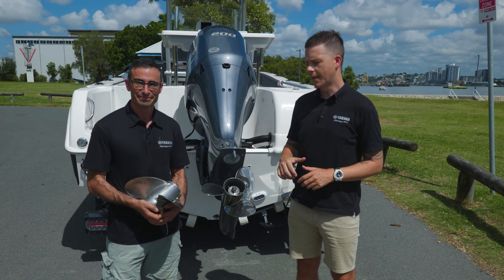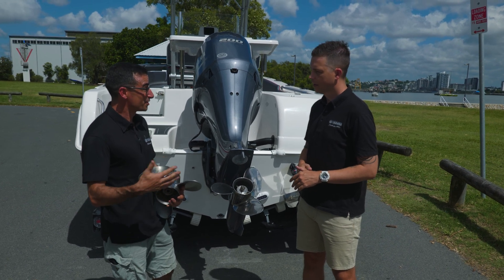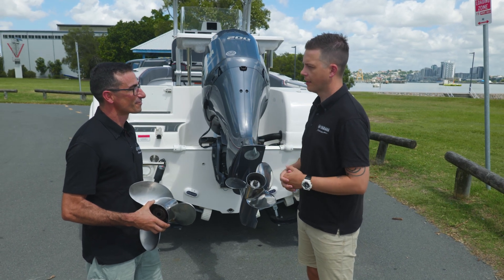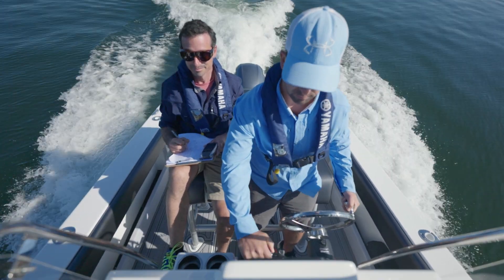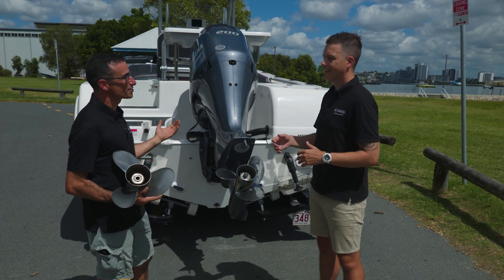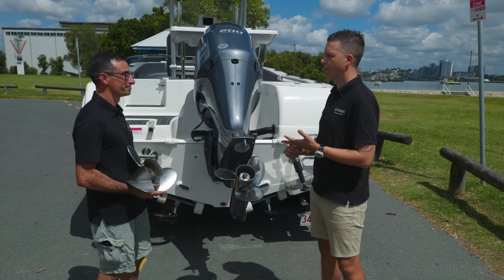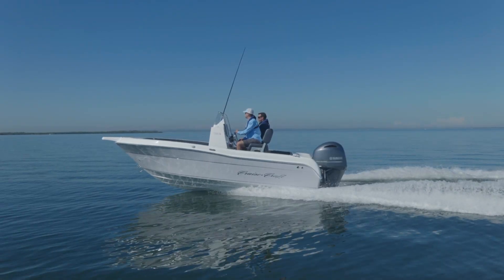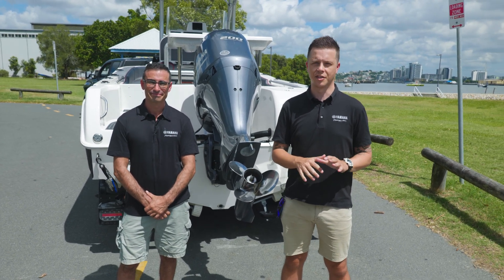Pitch / Diameter / Performance - Boat Propellers Explained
Choosing the right prop can make a huge difference to your outboards acceleration, top-end speed, handling and fuel efficiency - that is why Yamaha offers so many different sizes and variations.